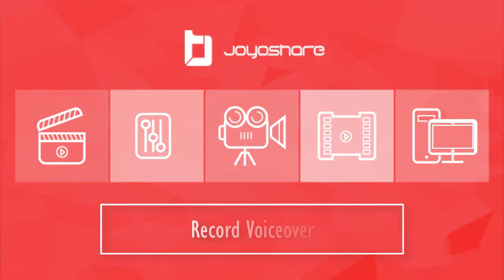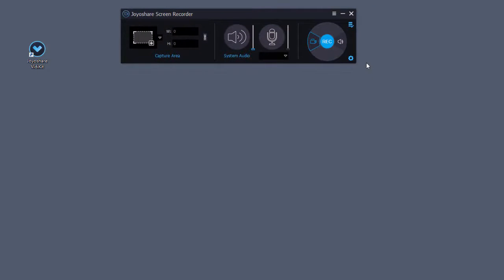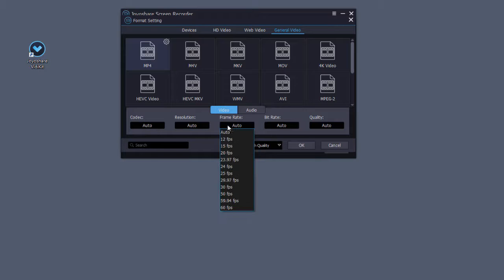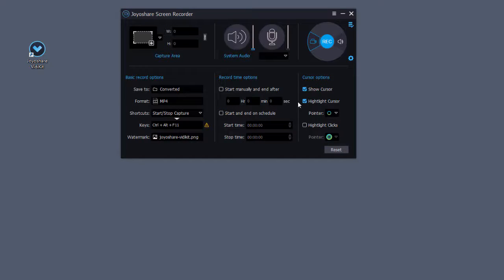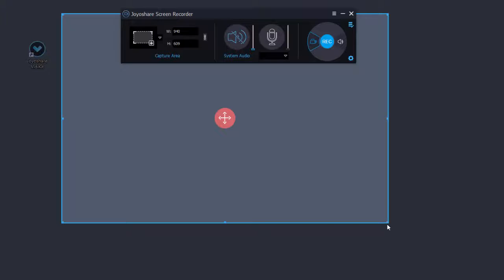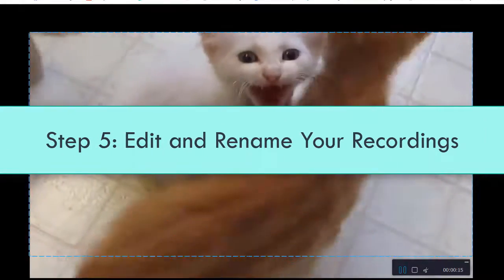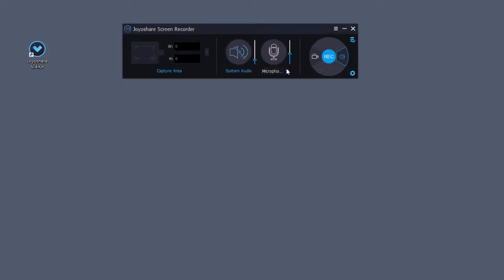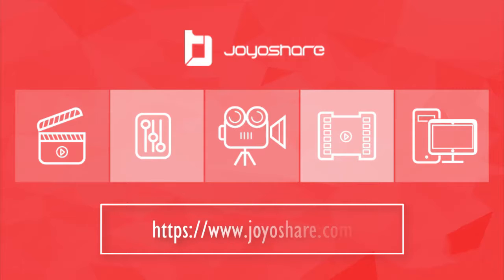How to Record Voiceover | No Lag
How do you add voiceover or record voiceover on PC? Here is a video to show you how to record voiceover with Joyoshare VidiKit in different ways.